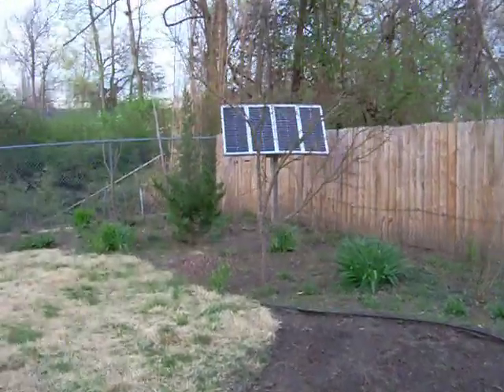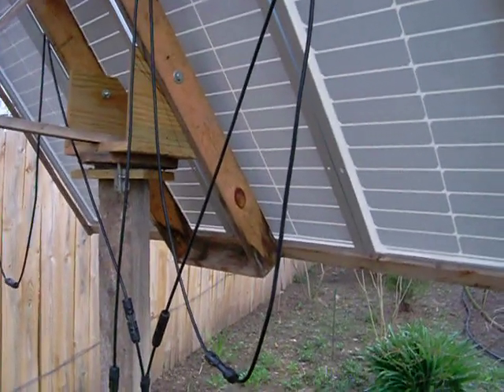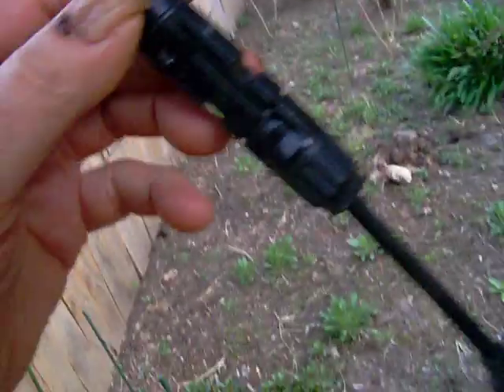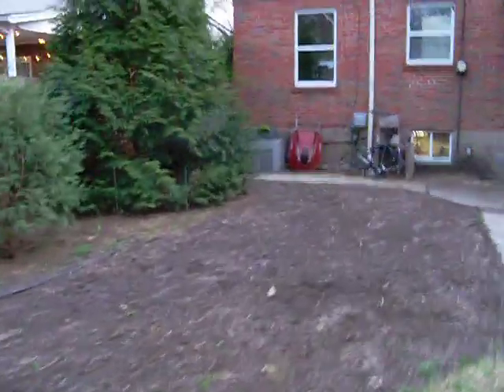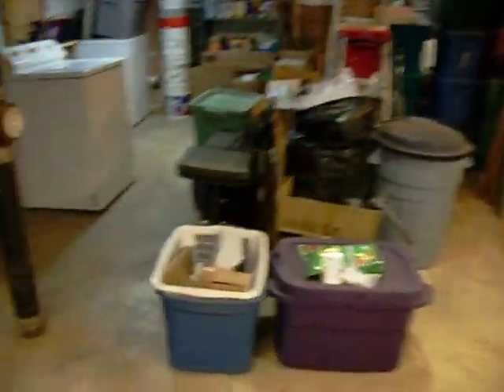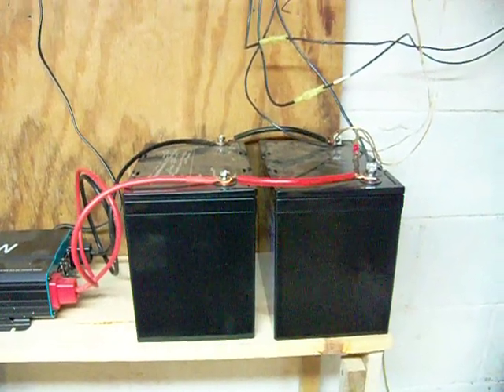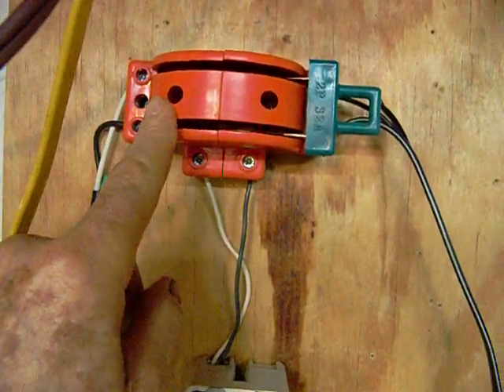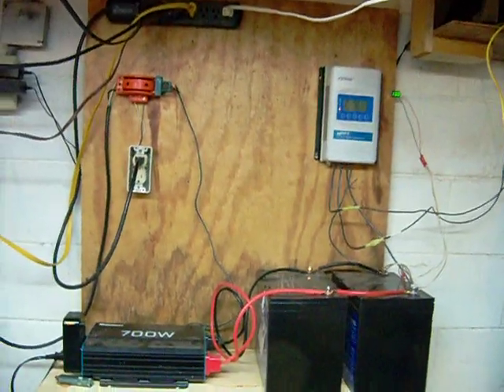Backyard Solar System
This simple solar collection system has just a few components, and supplies about 20-25 KWH per month.
Four 100W panels
Controller
Two 100Amp Hour LiFePO4 Batteries
700 Watt Inverter